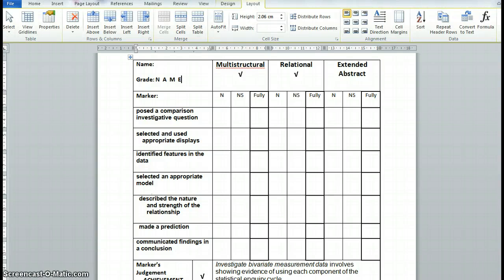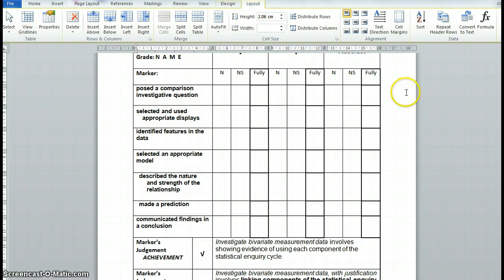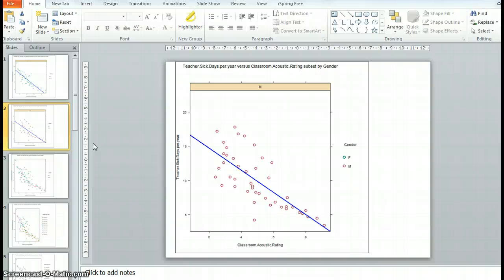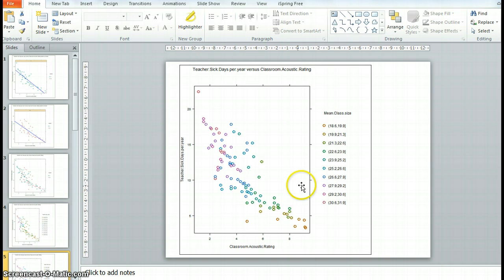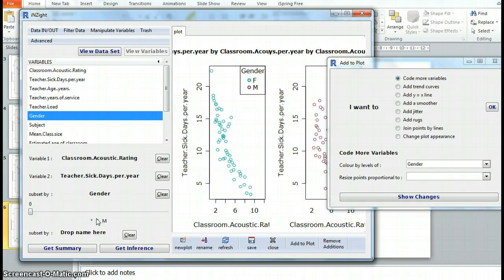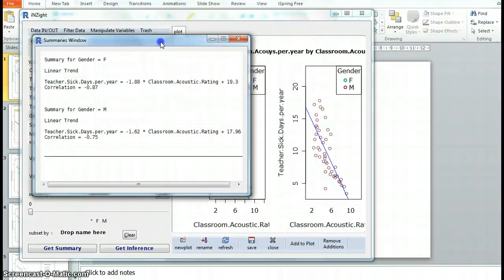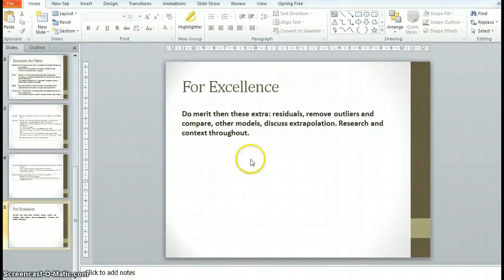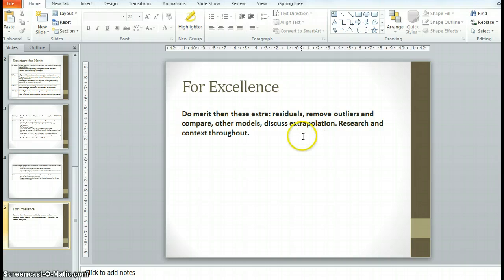Gaining Merit on Noisey Classrooms